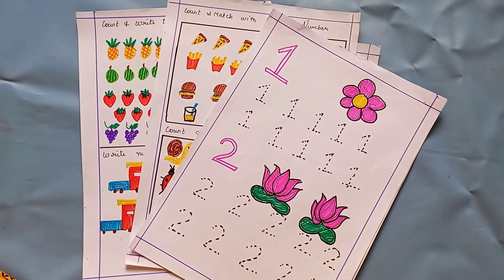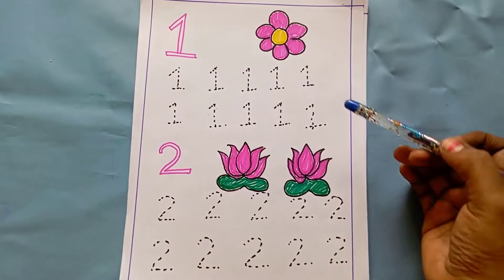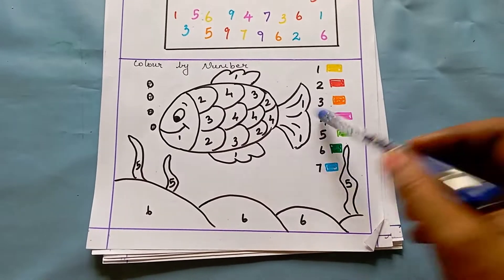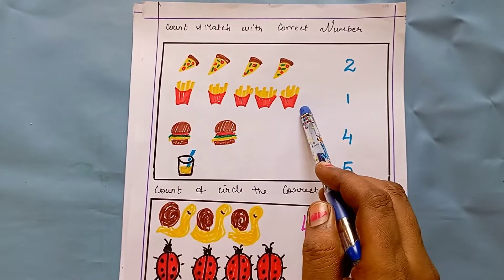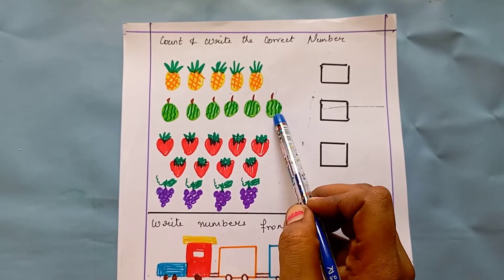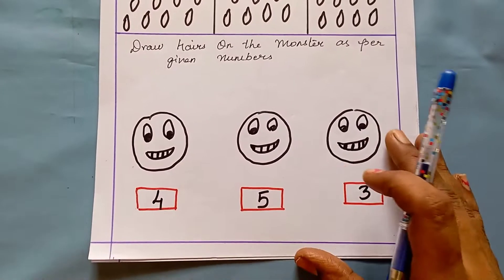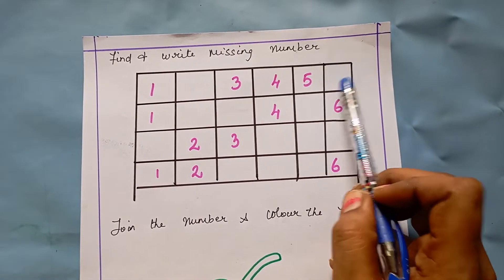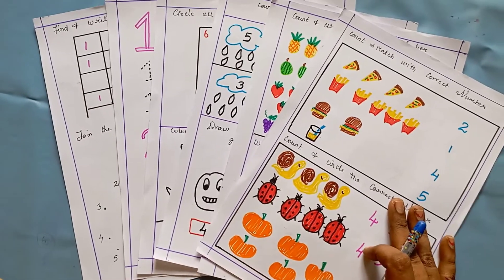Nursery Maths/kids can learn maths easily counting Numbers1-10 daily practice worksheet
Hi, in this video I have shared daily practice maths worksheet for 3-4 years kids. This worksheet helps nursery kids to learn maths easily..